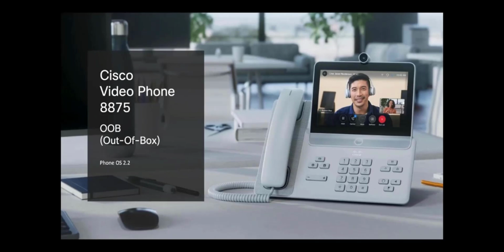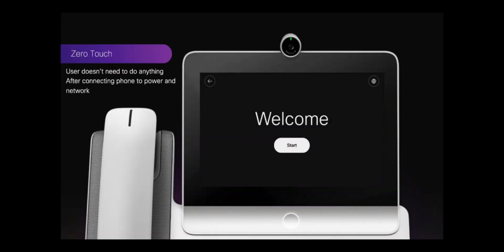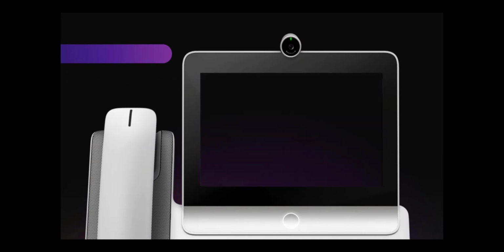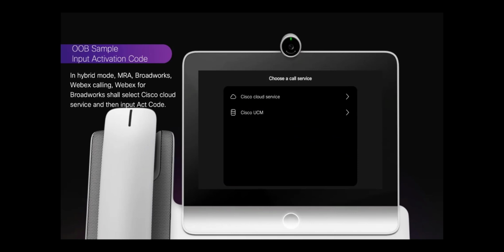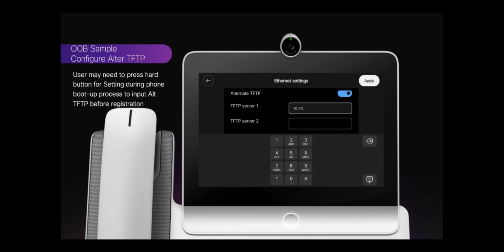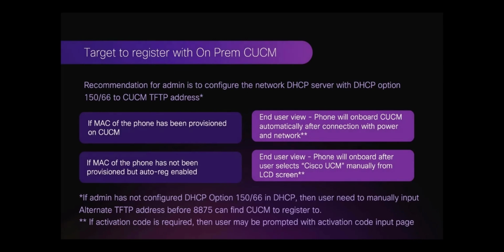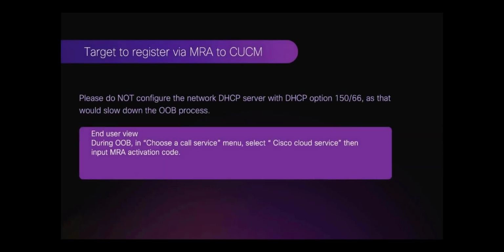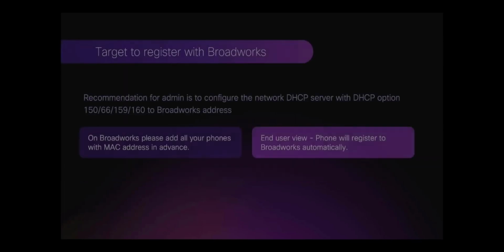Cisco Video Phone 8875 Out-of-box setup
Overview of the Cisco Video Phone 8875 out-of-box experience from a admin and user perspective.